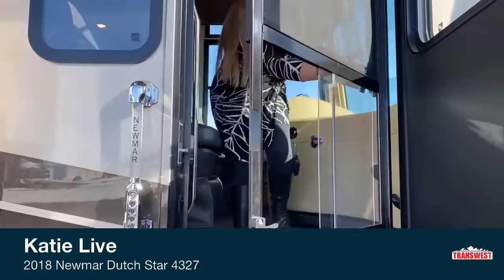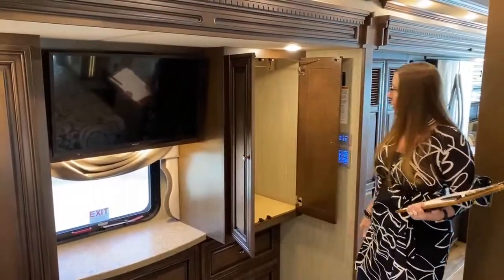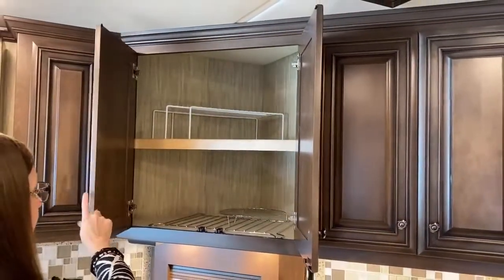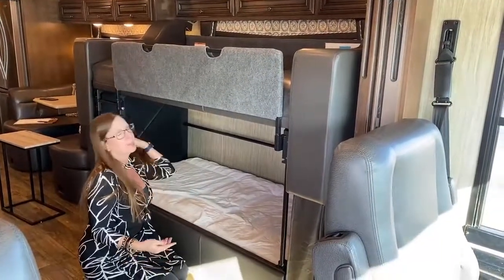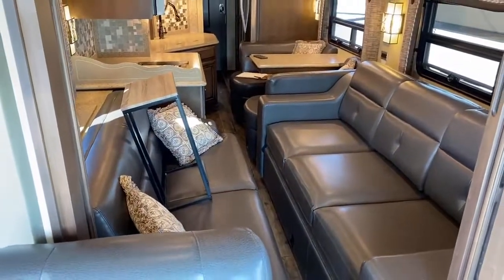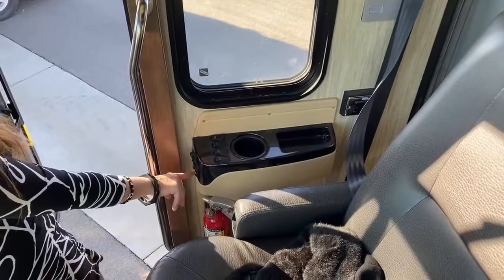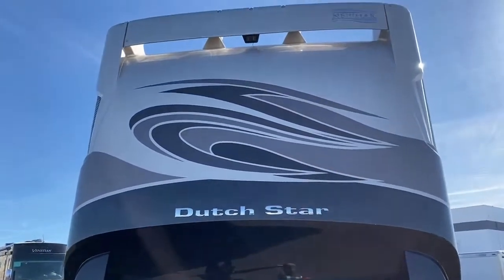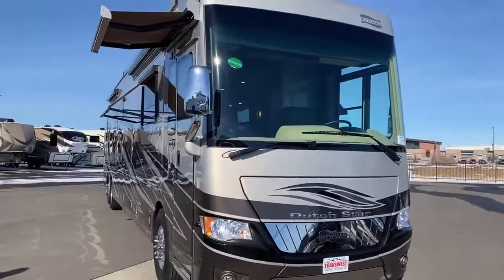2018 Newmar Dutch Star 4327 Bunk Model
rvsinsideout (Katie O'Neill) is showing a 2018 Newmar Dutch Star 4327 Bunk Model - 5U201504 live at Transwest Truck Trailer RV